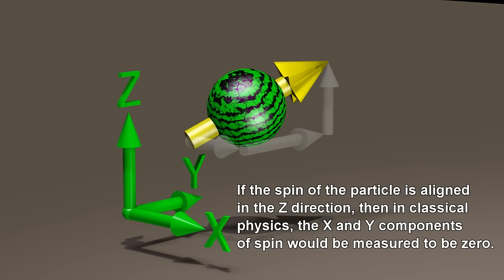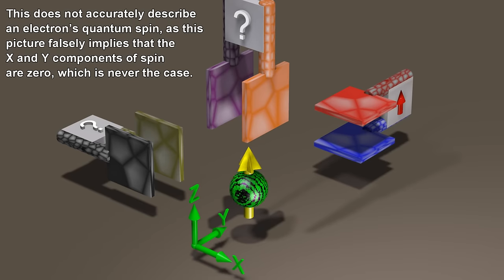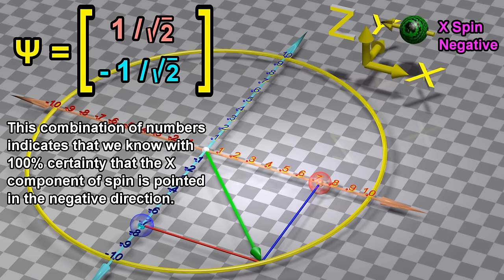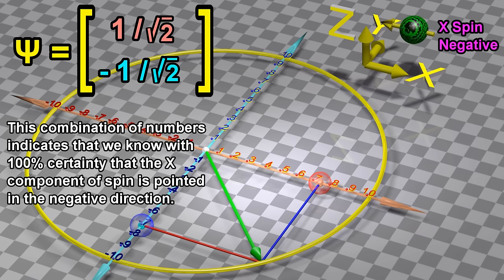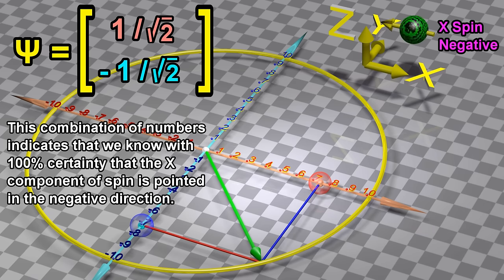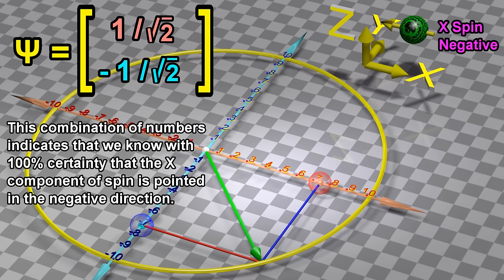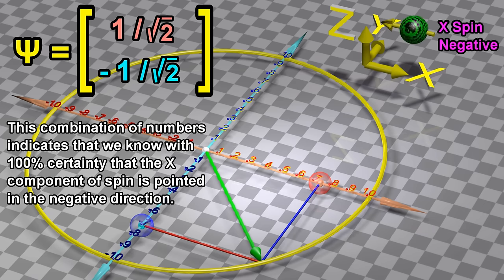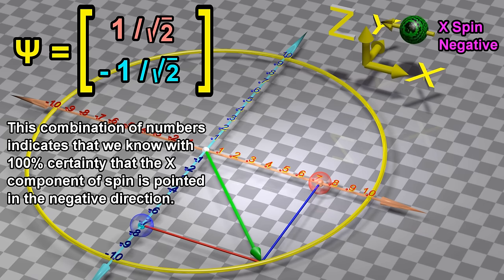Quantum Spin - Visualizing the physics and mathematics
Quantum spin states explained with 3D animations.